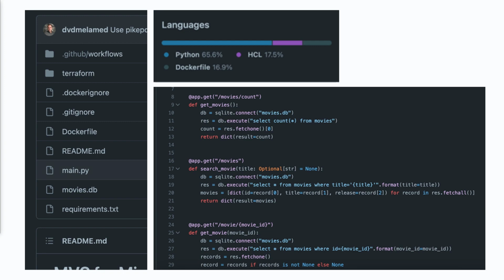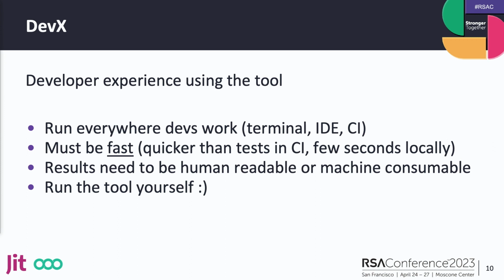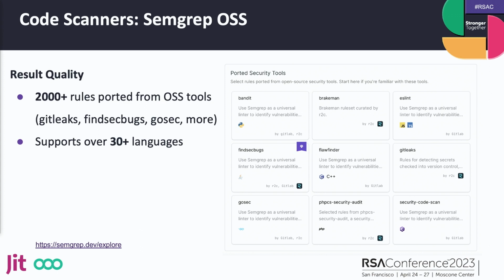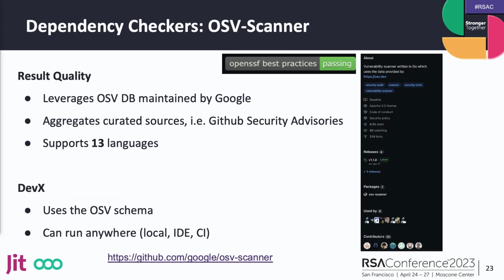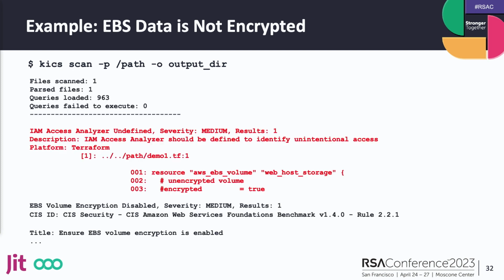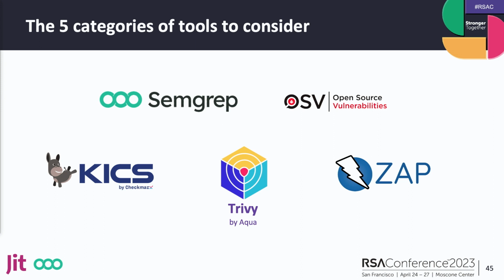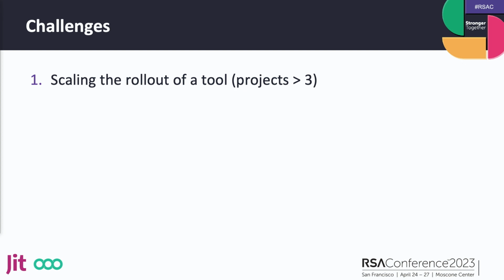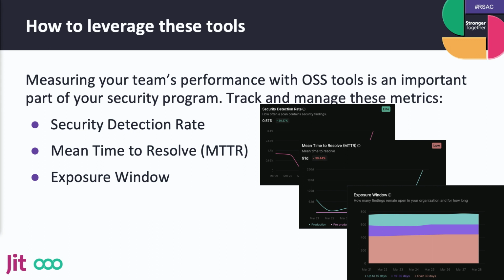5 Open Source Security Tools All Developers Should Know About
Presenters:
David Melamed, CTO & Co-Founder, Jit
Luke O'Malley, Founder, CPO, Semgrep

This talk will focus on 5 critical security controls integrated as part of the CI/CD pipeline with excellent OSS tools, including: static application security (SAST), hard-code secret detection, dependency checks (SCA), infrastructure as code and API/dynamic application security (DAST). These controls will provide a foundational framework for securing applications from the first line of code.